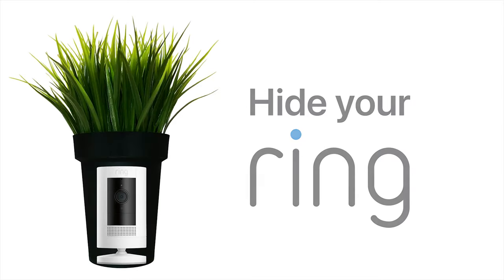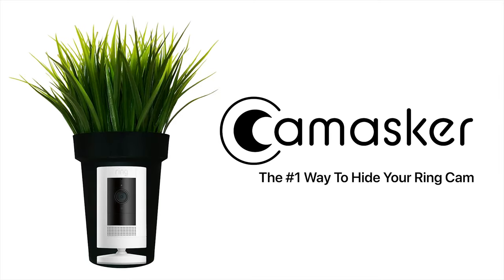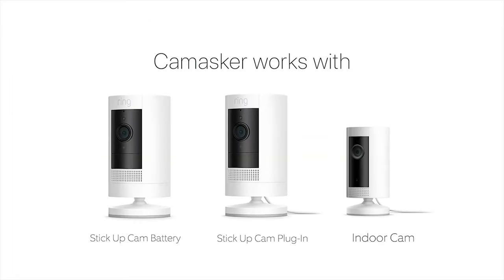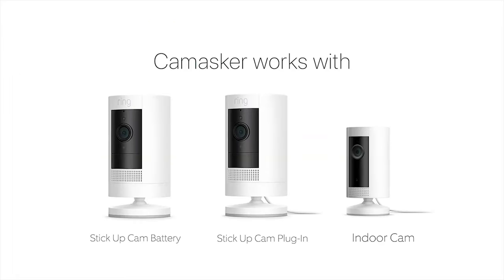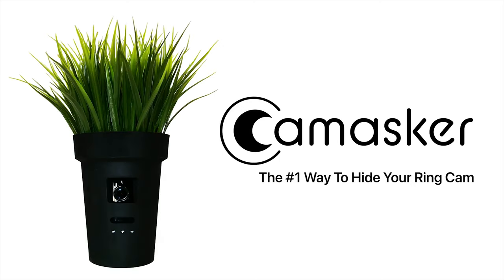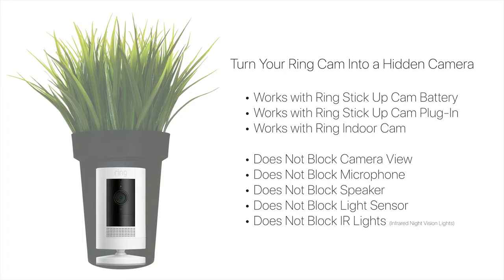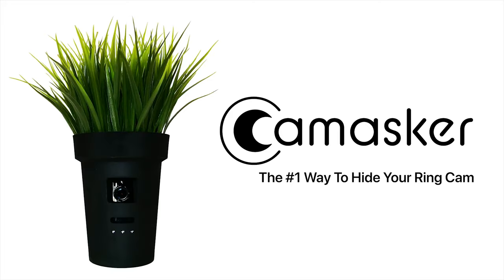Hide Your STUFF! They Stealing EVERYTHING Out Here!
A trifling thief steals a $6.97 folding chair from my porch. Caught on my Ring Doorbell.